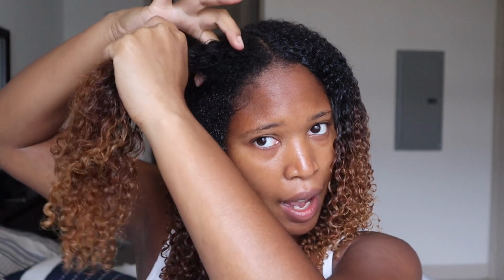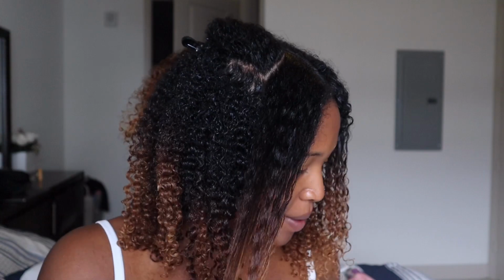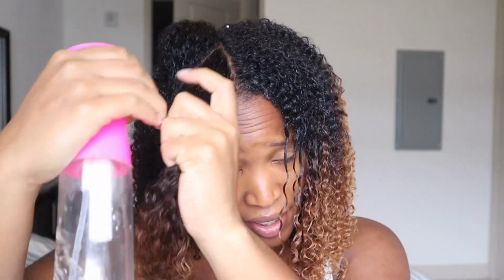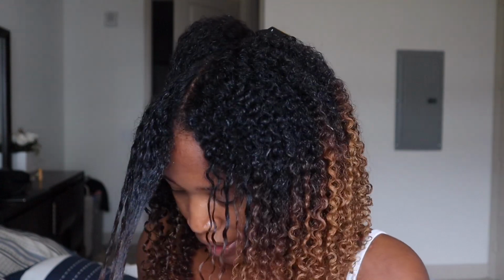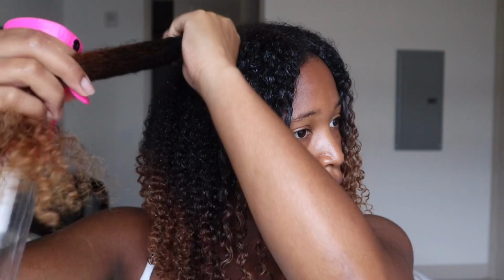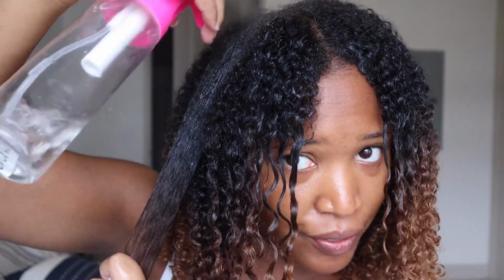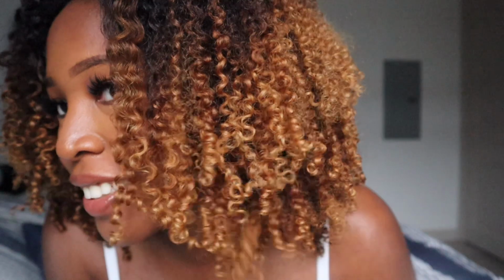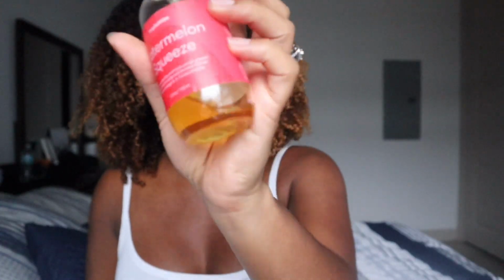DEFINED WASH N GO | One Product | SUNKISSEDCURLS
Hey guys ! Today I'm showing you my wash n go routine. This is my first wash n go after trimming my hair. What do you guys think ? I kinda want to go a little shorter lol